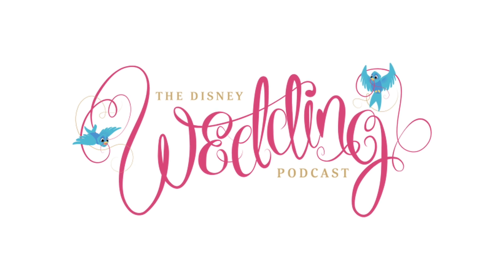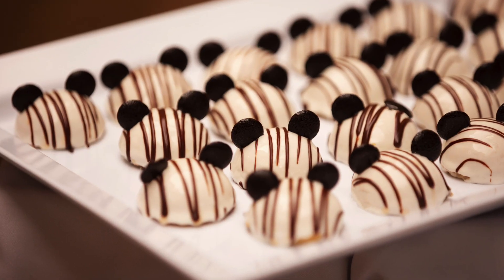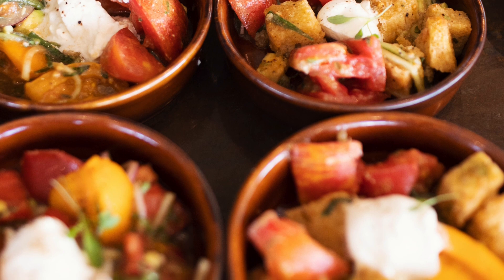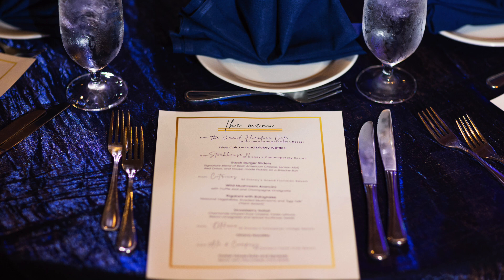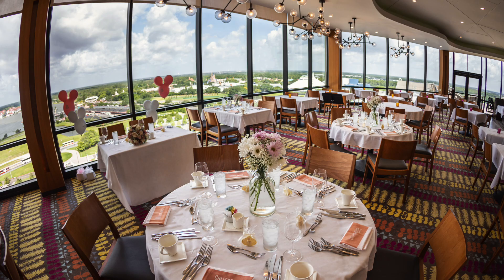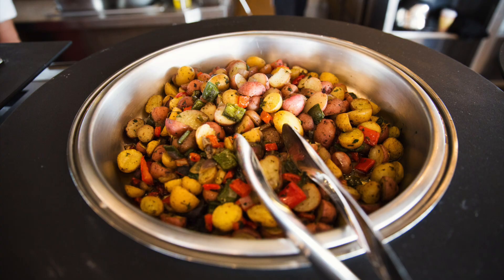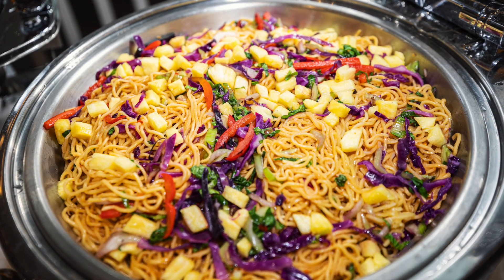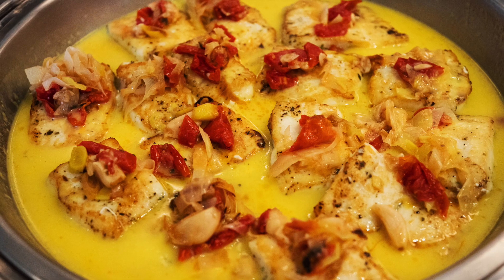How to Plan your Disney Wedding Menu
Menu Planning Tips for Walt Disney World Weddings

Did you know that the menus your Disney wedding planner sends aren’t your only food options? Or that you can have savory foods at a dessert party? Or that Disney’s per-person food and beverage minimum is NOT the same as your menu price? Today’s menu planning episode will help you save money and get exactly the food you want at all your Walt Disney World wedding events. Disney bride Abby Rodrigues joins me to share our top tips and advice on choosing food for pre-receptions, receptions, dessert parties and other catered events. We also discuss the free menu-tasting event Disney holds for couples planning full receptions and whether it’s worth an extra trip!

Resources

Find tons of sample menus on my Walt Disney World Catered Event Menus page!

And Chapter 4 of the Fairytale Weddings Guide includes pricing and details on food and beverage minimums, plated vs. buffet menus, kids meals, vendor meals, and bill-on-consumption (BOC) vs. pre-paid bar packages—plus wedding cakes and other sweet treats!